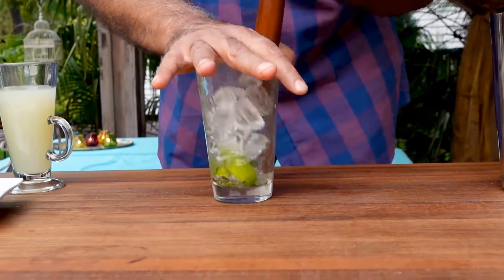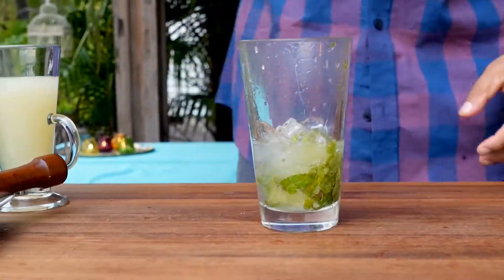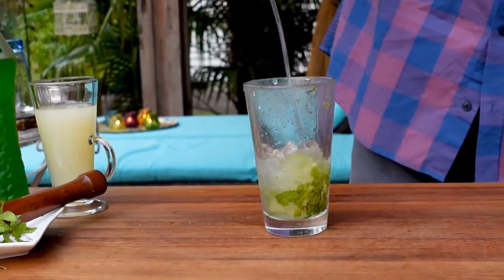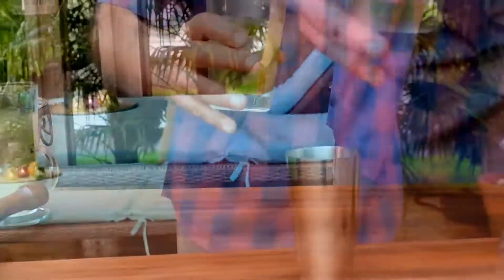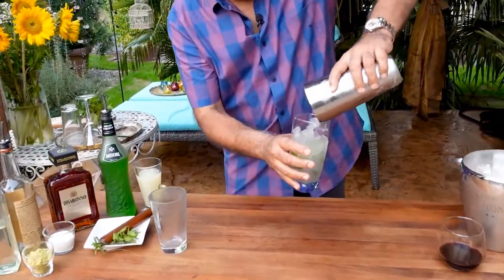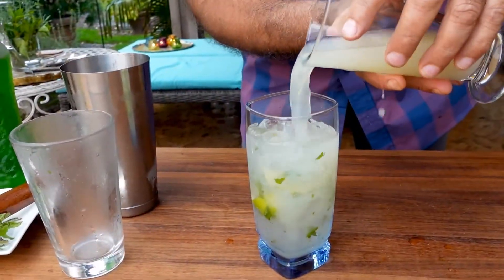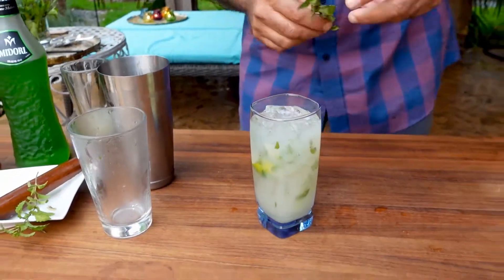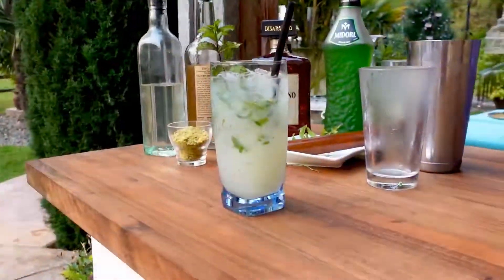Vodka Va Limoo I How to Mix a Cocktail I Summer Drink I How to make Martini chef kooroush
This cocktail, Vodka Va Limoo is one of the oldest Persian cocktails. Originally called Vodka-Lime and was very popular in the good old days in Iran.
I have made small modification to it and made it better and nicer. This cocktail because of its fruity taste, we can bravely say it’s an absolutely a dangers drink. And before you
notice you will go through few of the. It is very easy to mix and enjoyable to drink.
beer, vodka,

ingredients:
½ fresh lime
1/3 simple syrup
8 fresh mint leaves
2 fluid oz of vodka
3 fluid oz of lemonade
Ice

absolute, spirits, food, party, style, negroni, photography, Bacardi, cocktail time, summer drink, summer cocktail, vodka martini, persian cocktail, iranian drink, v mix, odka cocktail, vodka martini,